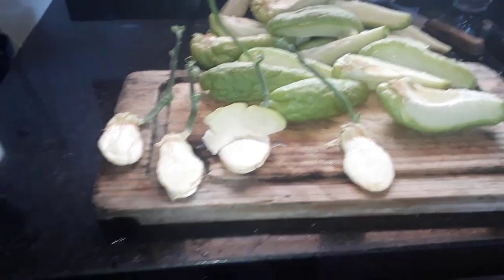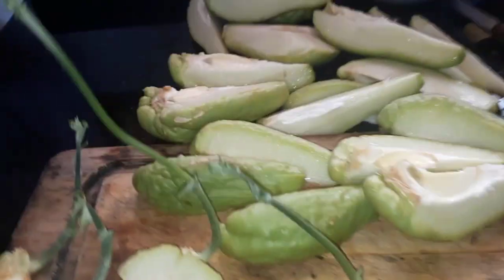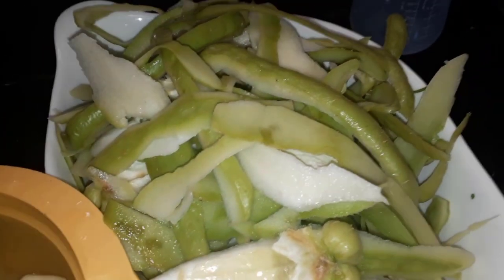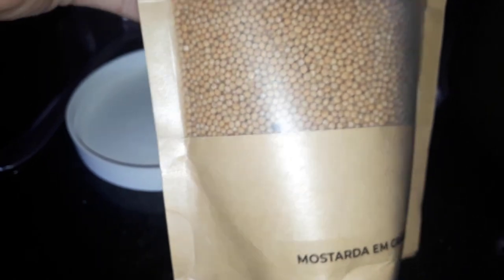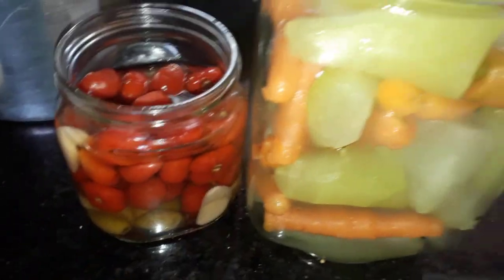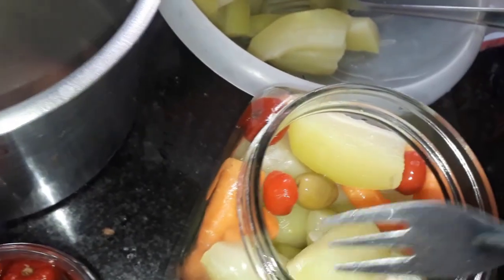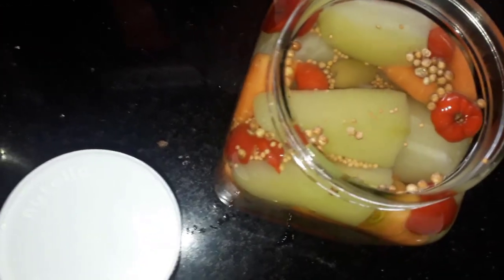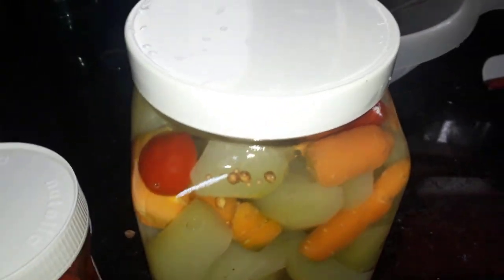NÃO JOGUE FORA O CHUCHU BROTADO, FAÇA ESSA RECEITA! E PLANTE O BROTO - CANAL APRENDIZ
Oi, pessoal eu tinha 4 chuchus na fruteira e eles brotaram, então eu resolvi retirar o broto para plantar e a parte da polpa fazer uma conserva.
então pessoal, eu recomendo se você gosta de chuchu não jogue fora, se ele estiver com broto.  mas é claro se ele não estiver murcho, o meu está bom para o consumo.

INGREDIENTES:

MODO DE PREPARO:

ASSISTA AO VÍDEO E CONFIRA O PASSO A PASSO!

Título: NÃO JOGUE FORA O CHUCHU BROTADO, FAÇA ESSA RECEITA! E PLANTE O BROTO - CANAL APRENDIZ

Todas a receitas que fazemos é sempre com muito carinho e amor!
Compartilhem nossos vídeos para ajudar o canal a crescer!

Canal Aprendiz :)